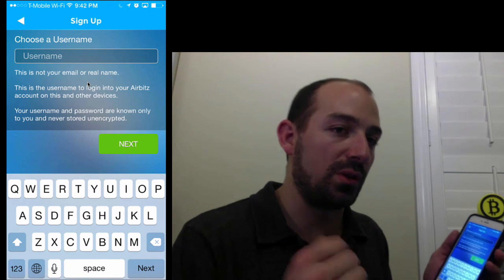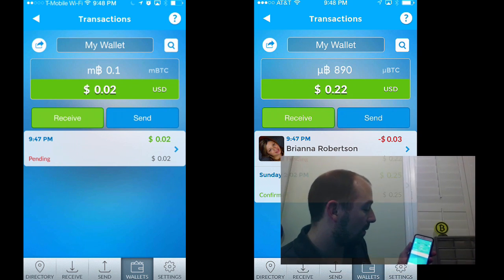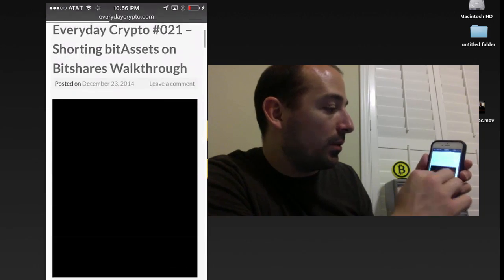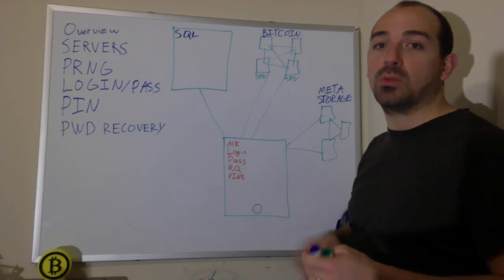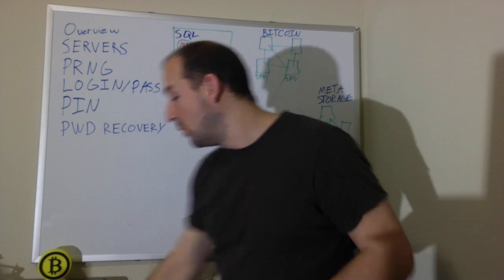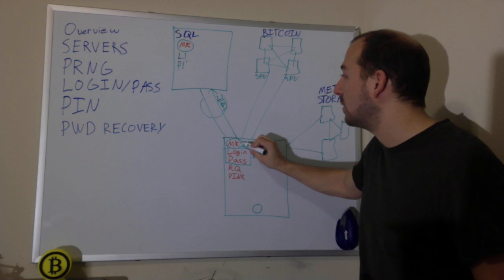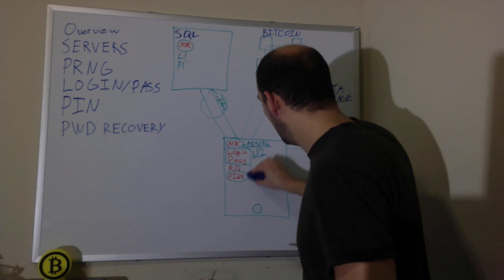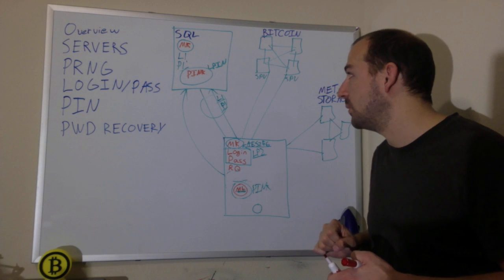Everyday Crypto #022 - Best iOS Bitcoin Wallet [Part1] - airBitz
A walkthrough of using the wallet, new account, PIN code, send and receive Bitcoin, bluetooth transactions, exporting wallets, transaction details, directory, etc.  An overall review of the wallet itself and it's usability.

I also dive into the security aspects of airBitz.